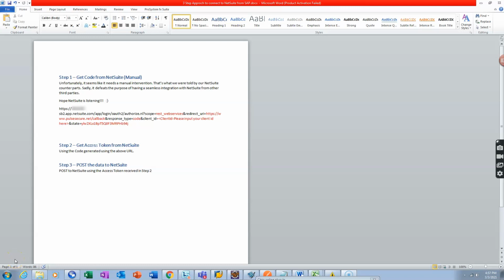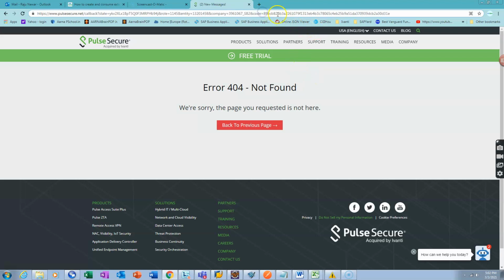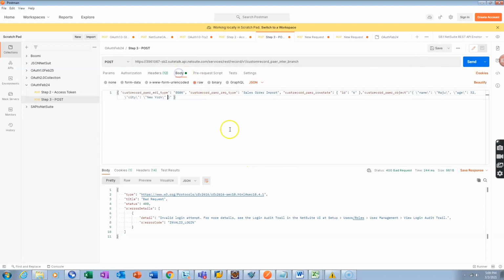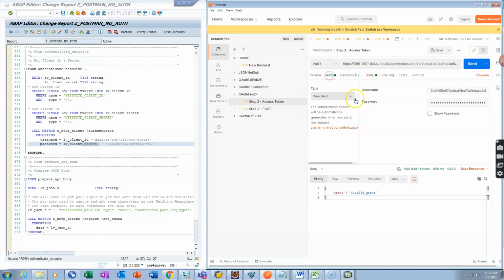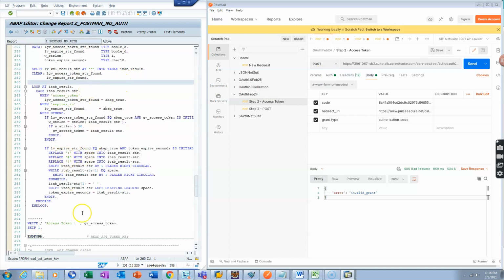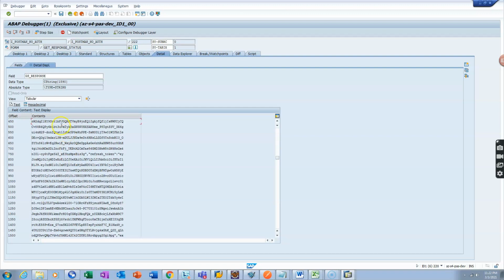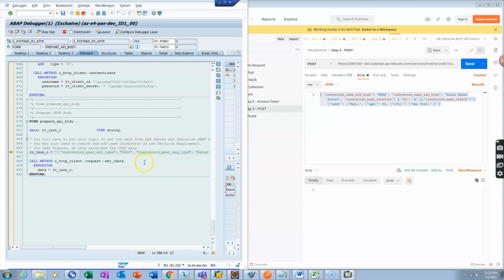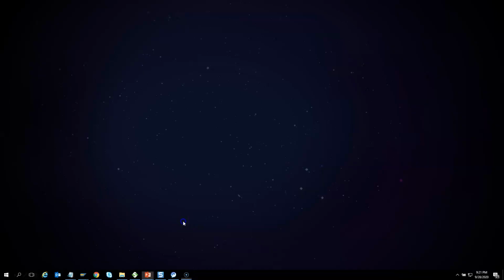How to Consume NetSuite API with OAuth 2.0 in SAP ABAP with 3 Simple Steps?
Step 1 - GET Request to the Authorization Endpoint (Manual - Unfortunately)
Step 2 - POST Request to the Token Endpoint (Get Access Token)
Step 3 - POST Request to the Actual Endpoint (POST to NetSuite)

Please check our End to End Free SAP Video Courses